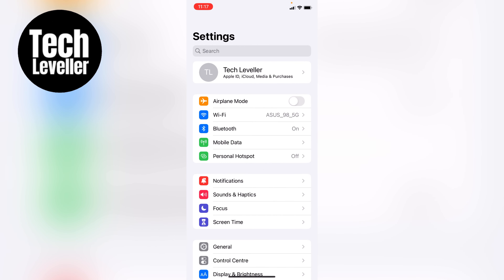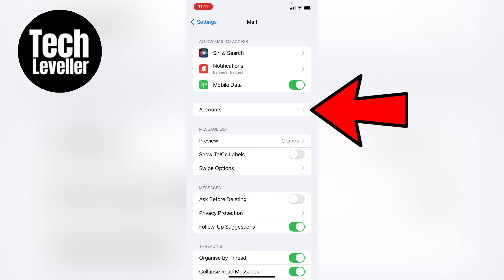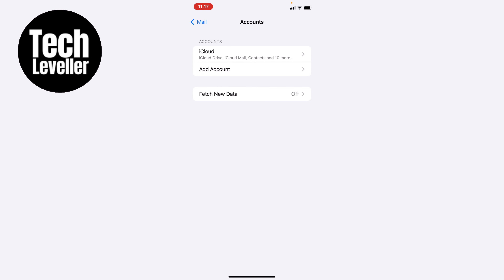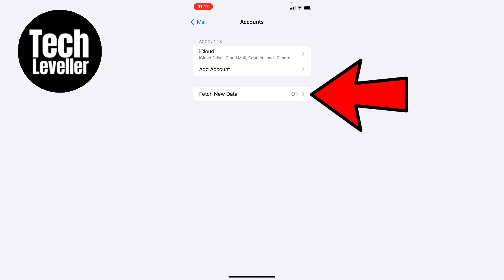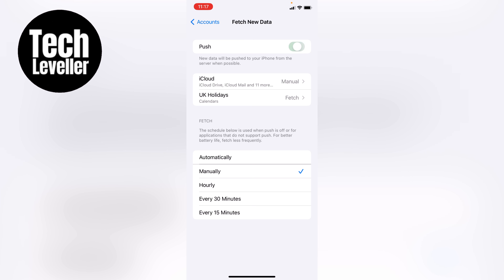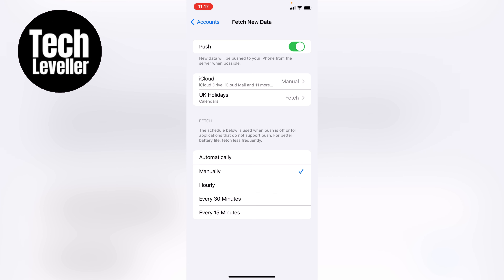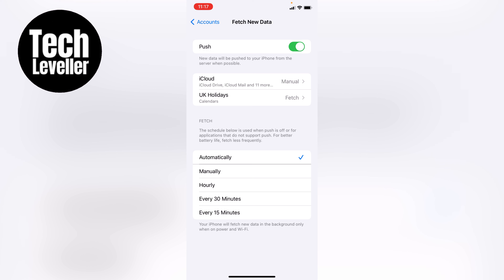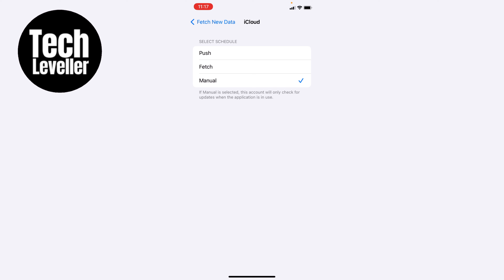How To Turn On Fetch Or Push Email On iPhone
In todays quick iPhone guide video I'm going to show you some How To Turn On Fetch Or Push Email On iPhone.